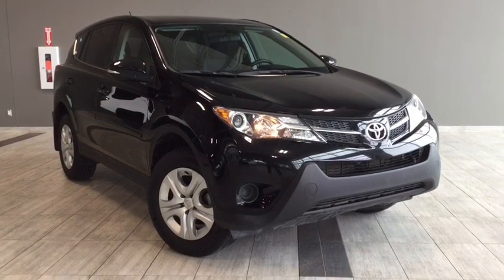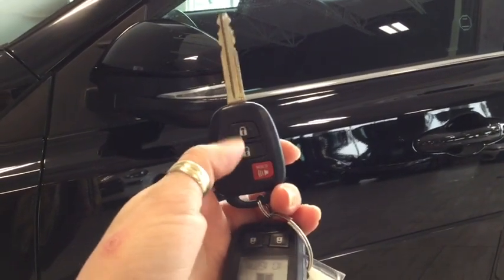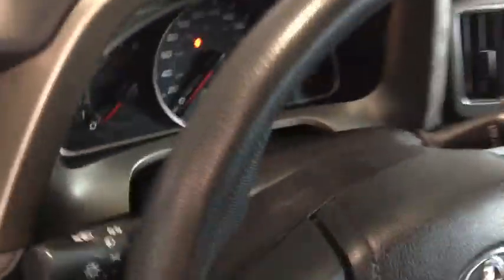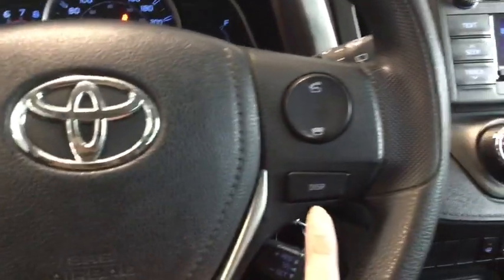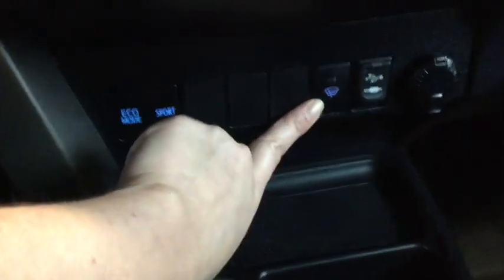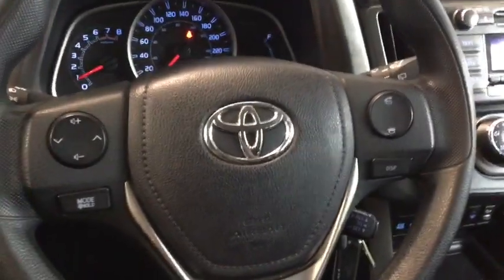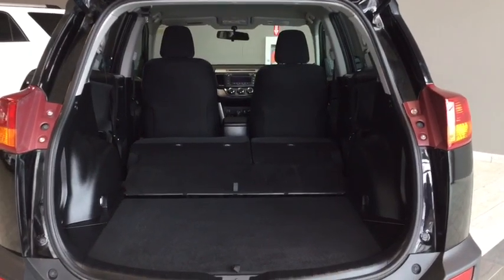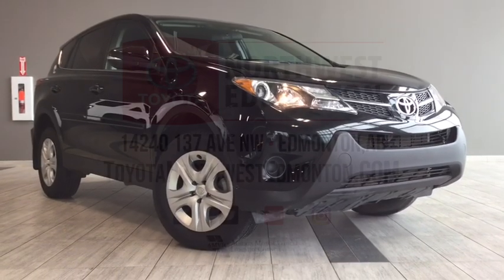2014 Toyota RAV4 AWD LE | Toyota Northwest Edmonton | 8HI8544A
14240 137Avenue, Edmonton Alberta